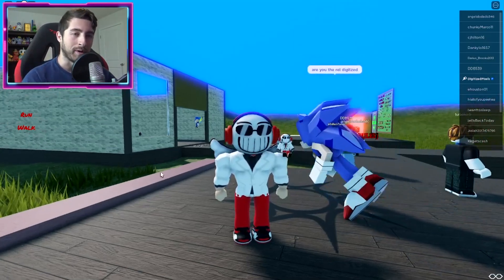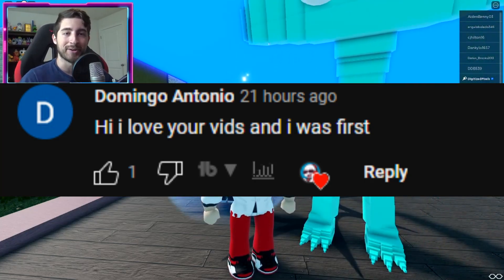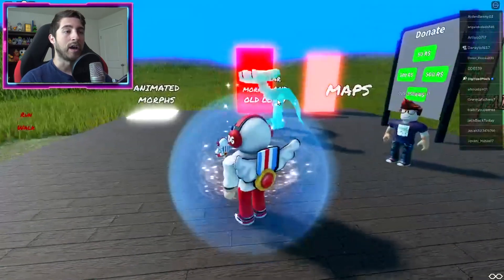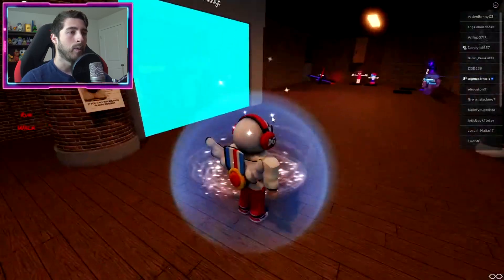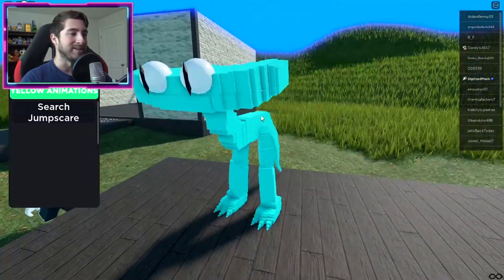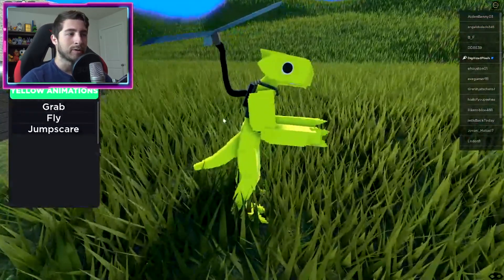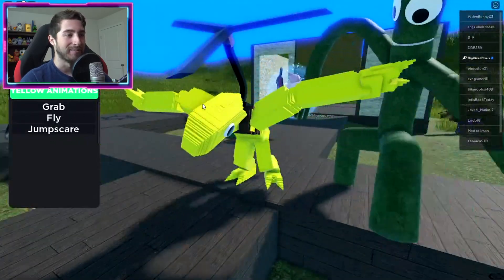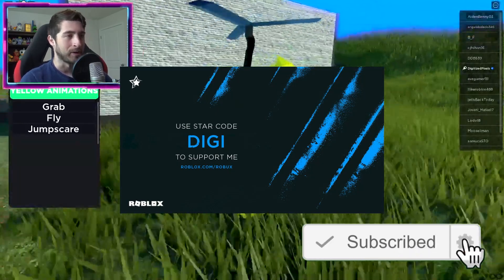How to get THE RAINBOW FRIENDS BADGE + CYAN and YELLOW MORPHS in COOL FNF RP - Roblox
In this video, I'll be showing you guys how to get THE RAINBOW FRIENDS BADGE + CYAN and YELLOW MORPHS in COOL FNF RP!